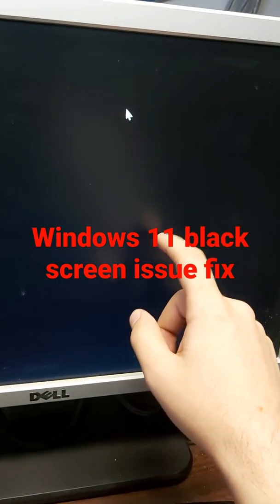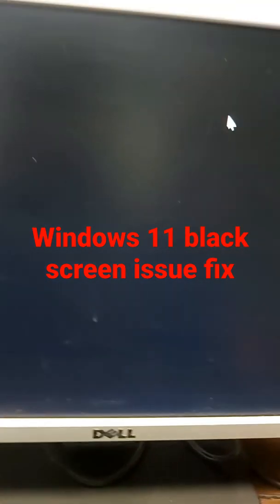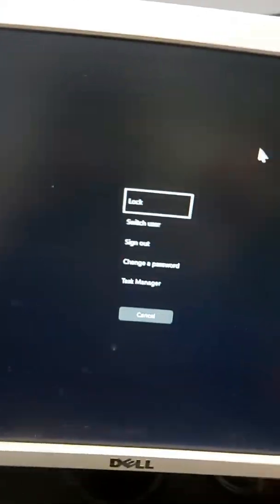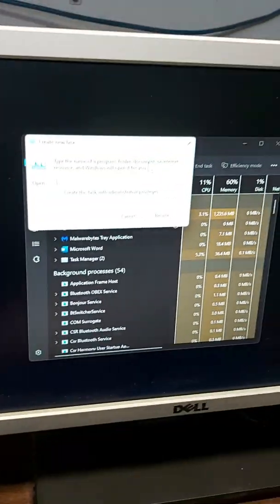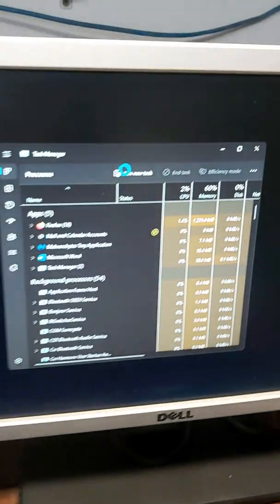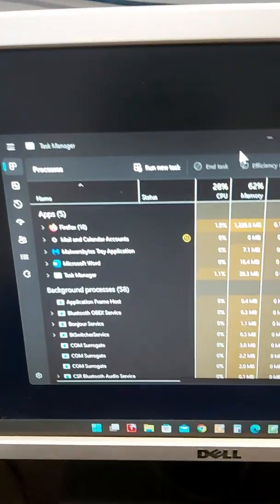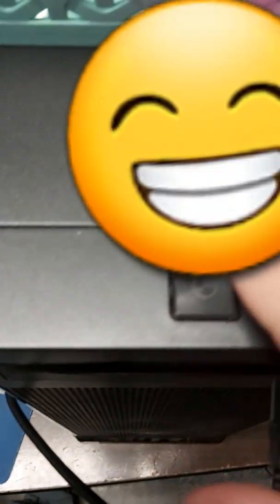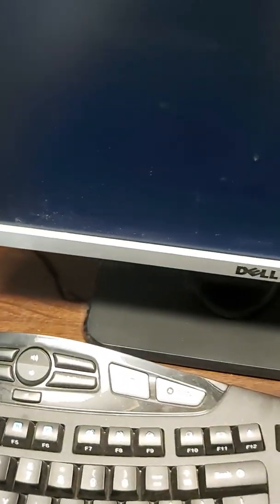windows 11 black screen with cursor fix